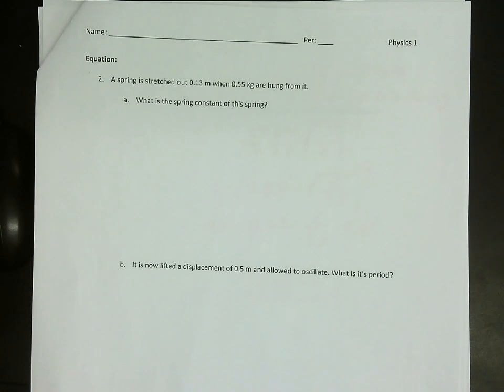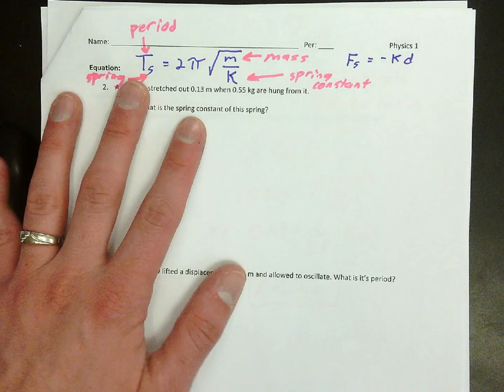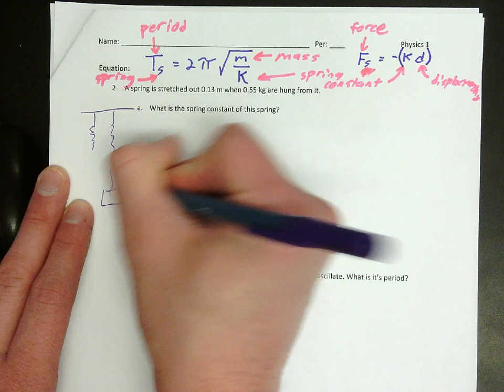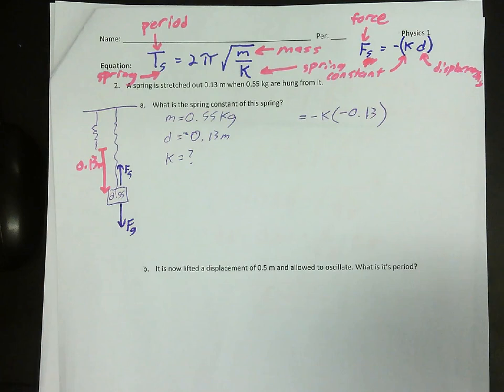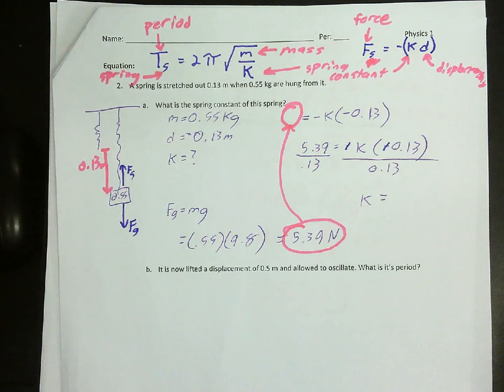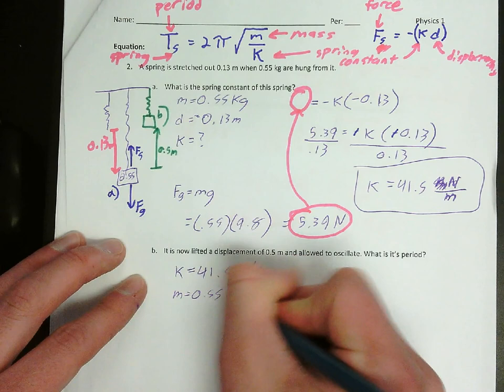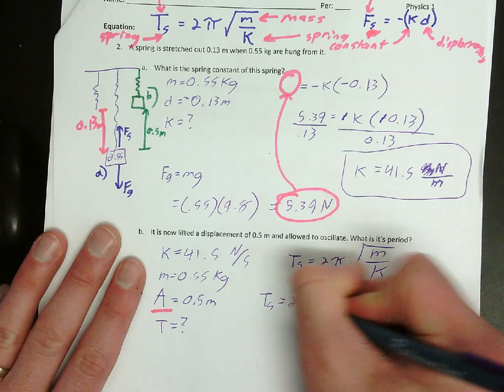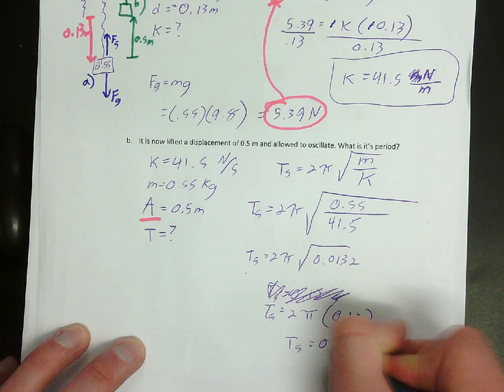Physics 1 - SHM & Waves - Springs Review Example Problem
Mr. B goes over how to solve spring problems